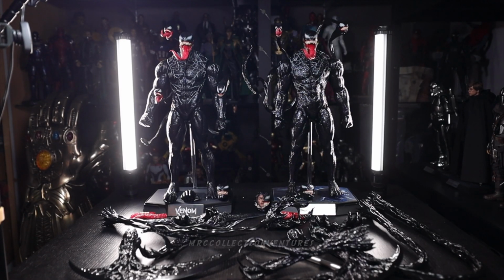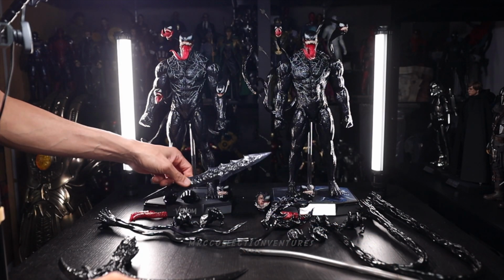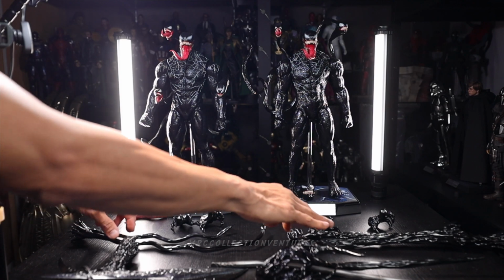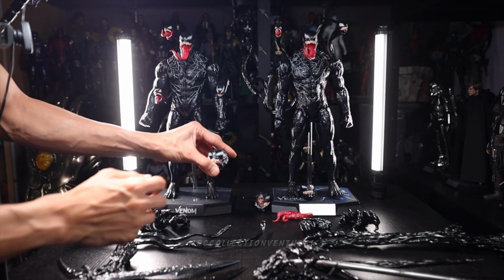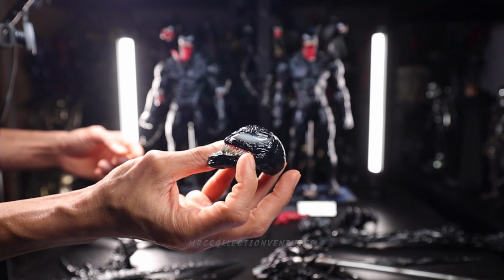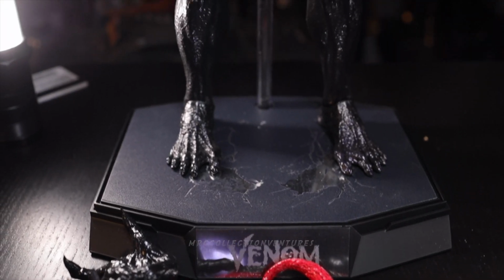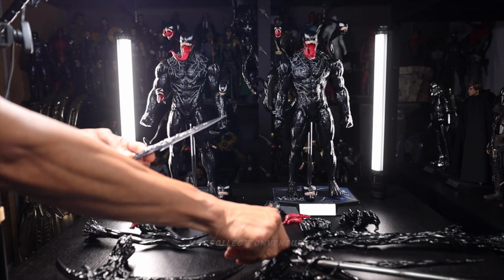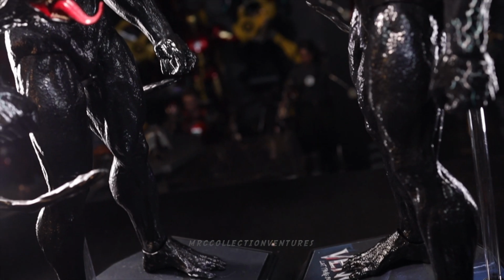Hot Toys VENOM 1.0 vs 2.0 COMPARISON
Gear used :

360 turntable
white background with lighting
For different level shot
Pan effect
Lens: 35mm
Main Camera
2nd camera